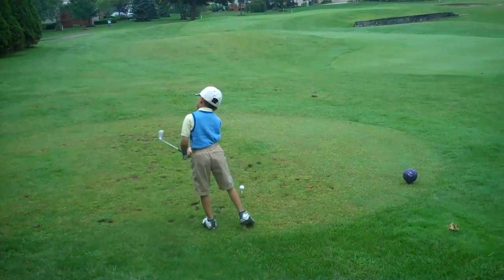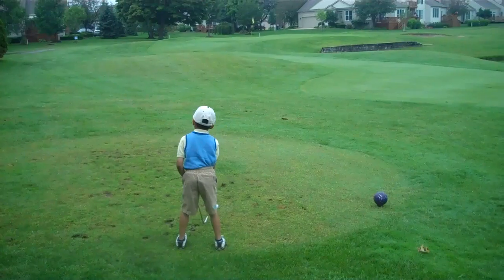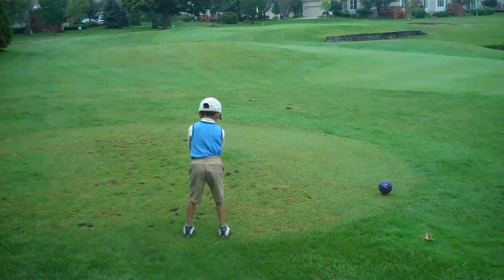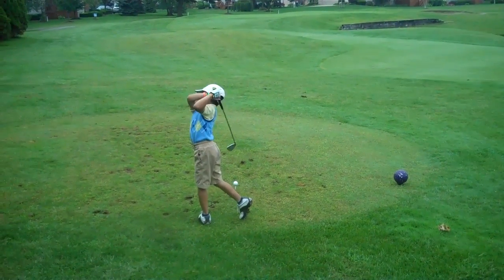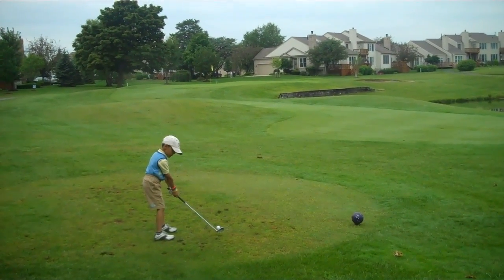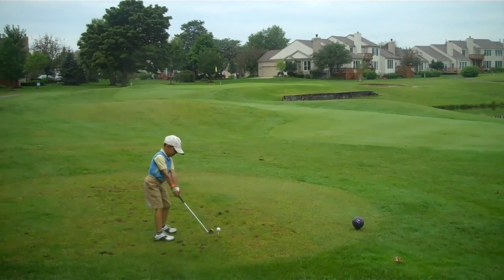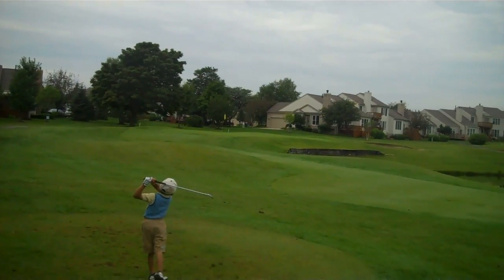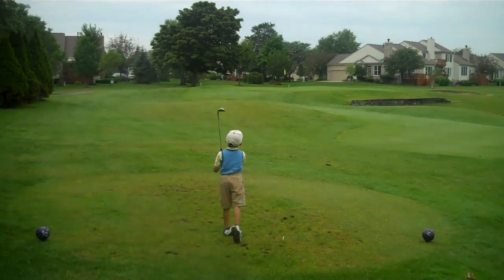1st second 9